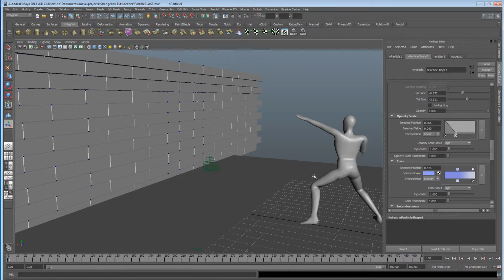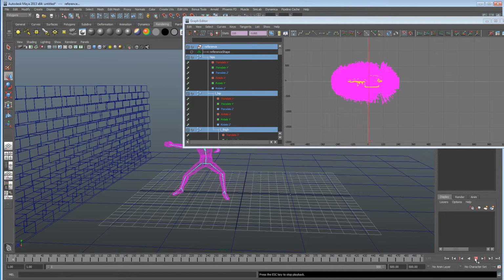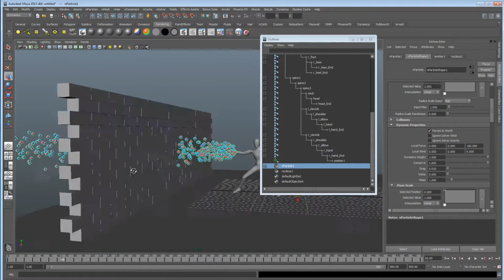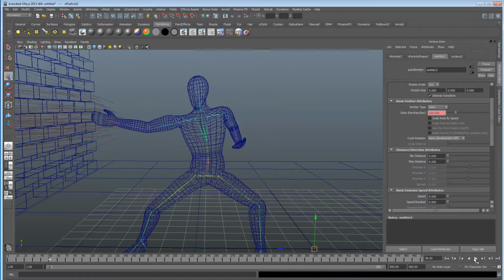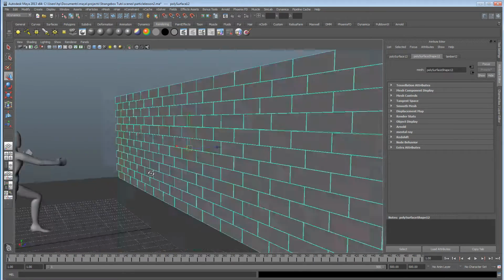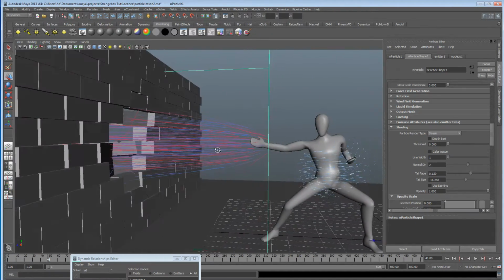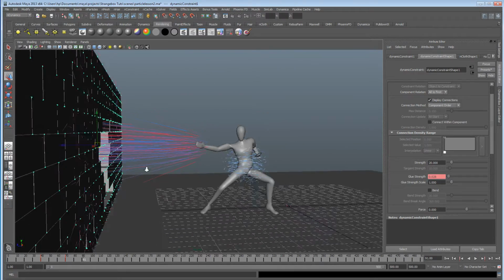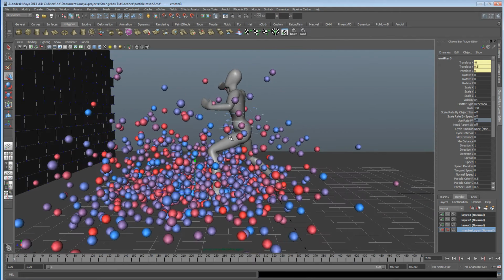Maya NParticles and NDynamics tutorial.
A tutorial on emitting particles from an animated character that dynamically interact with the surroundings. I use a mocap example that comes bundles with Maya as an example.